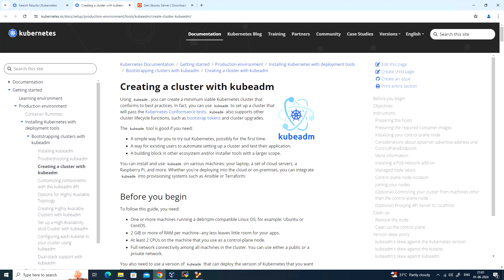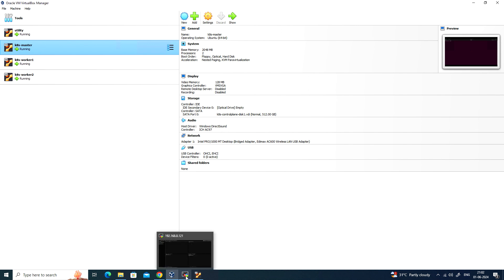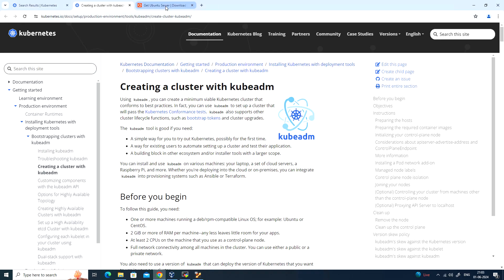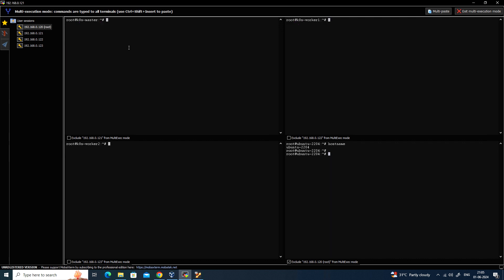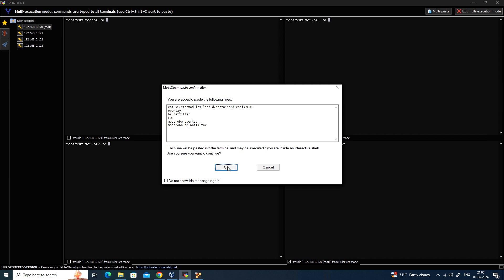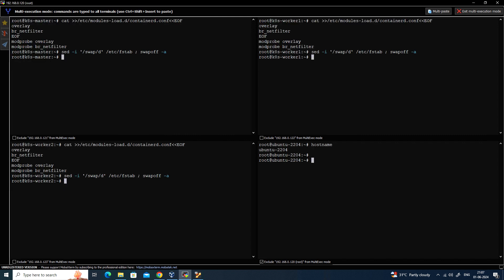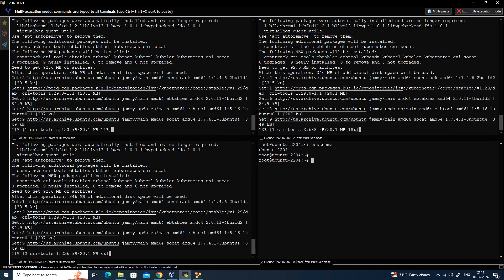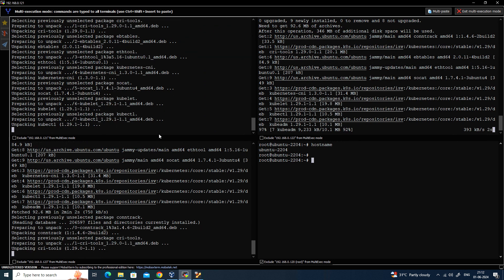CKA Hands-On Lab-1: How to Setup Production Kubernetes Cluster | Step by step Demo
In this video, we'll guide you through the exciting process of deploying a Kubernetes production cluster, perfect for those looking to scale their container orchestration to the next level. From setting up your master and worker nodes to configuring the essential components for a robust and secure cluster, we've got you covered. Whether you're a seasoned DevOps engineer or just diving into the world of Kubernetes, this hands-on tutorial will walk you through each step in an easy-to-follow manner. Join us as we explore the ins and outs of creating a production-ready Kubernetes environment, ensuring you're well-equipped to handle your workloads with confidence.